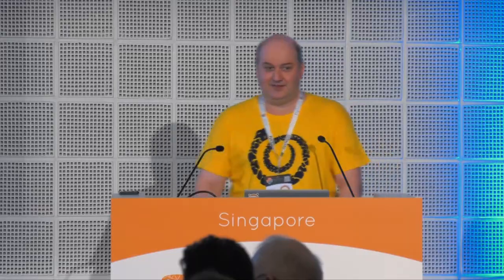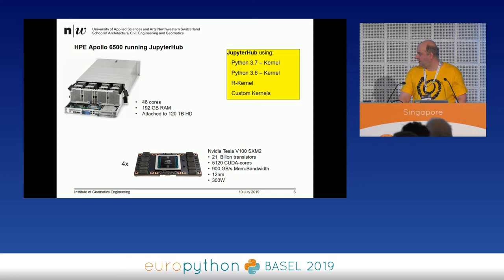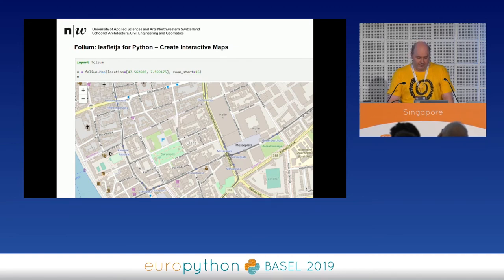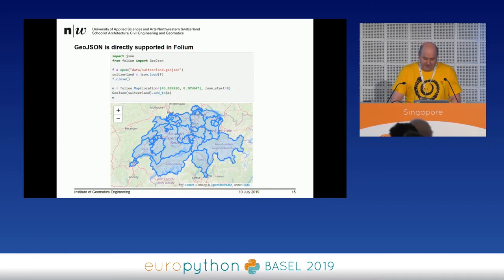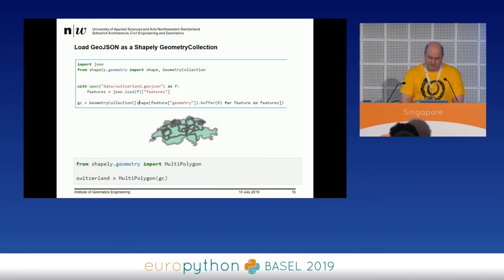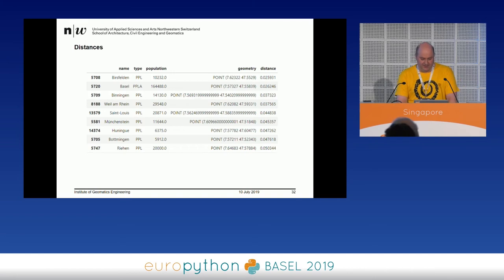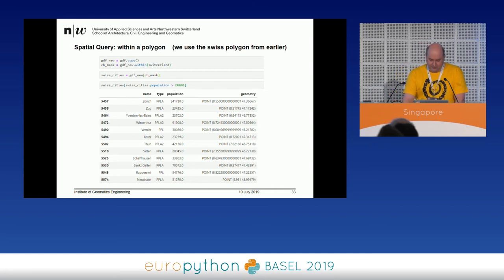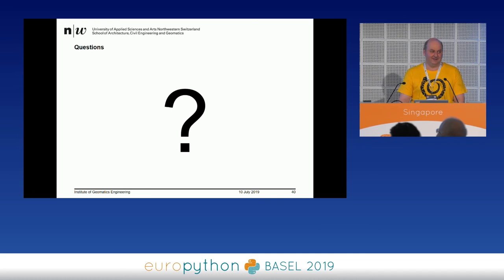Martin Christen - Geospatial Analysis using Python and JupyterHub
"Geospatial Analysis using Python and JupyterHub
[EuroPython 2019 - Talk - 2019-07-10 - Singapore [PyData track]
[Basel, CH]

By Martin Christen

Geospatial data is data containing a spatial component – describing objects with a reference to the planet's surface. This data usually consists of a spatial component, of various attributes, and sometimes of a time reference (where, what, and when). Efficient processing and visualization of small to large-scale spatial data is a challenging task.

This talk describes how to process and visualize geospatial vector and raster data using Python and the Jupyter Notebook.

To process the data a high performance computer with 4 GPUS (NVidia Tesla V100), 192 GB RAM, 44 CPU Cores is used to run JupyterHub.

There are numerous modules available which help using geospatial data in using low- and high-level interfaces, which are shown in this presentation. In addition, it is shown how to use deep learning for raster analysis using the high performance GPUs and several deep learning frameworks.